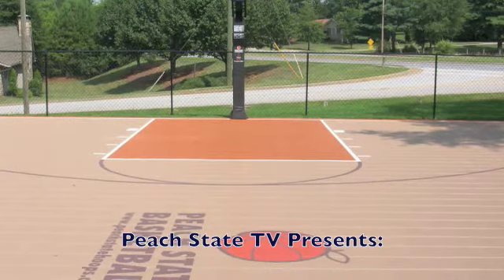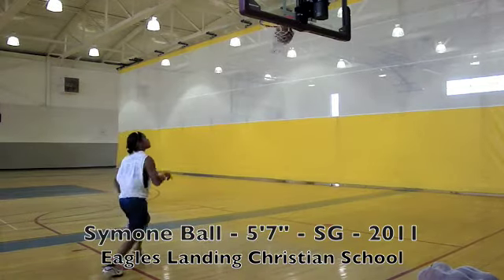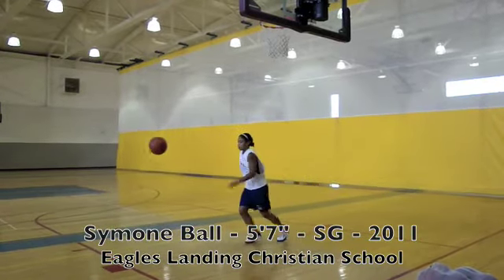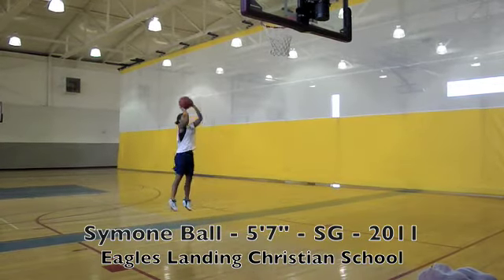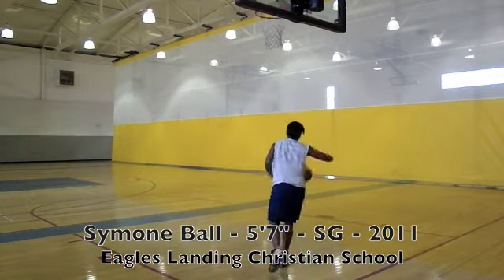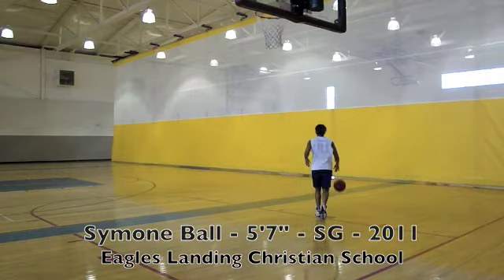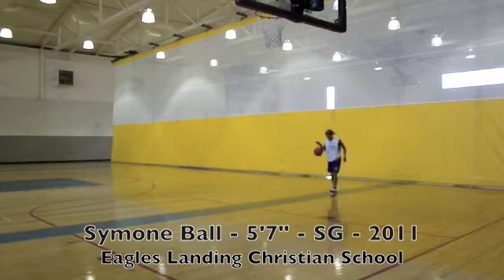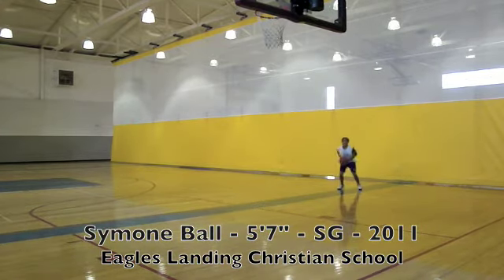Peach State TV: Symone Ball Evaluation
Symone Ball is an off guard from Eagles Landing Christian Academy.  The 5-foot-7 Class of 2011 wing possesses a nice frame to complement her ability to be an asset on both ends of the floor.